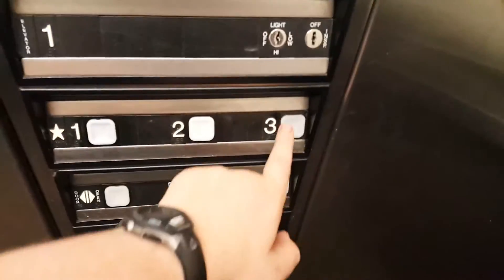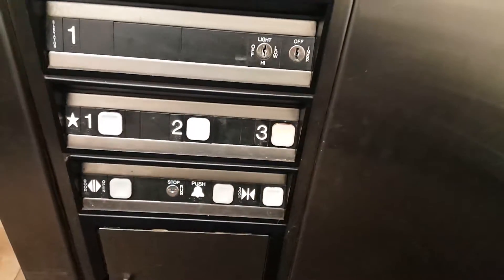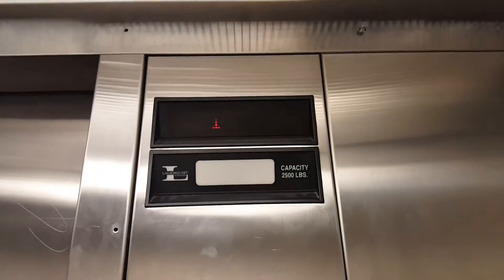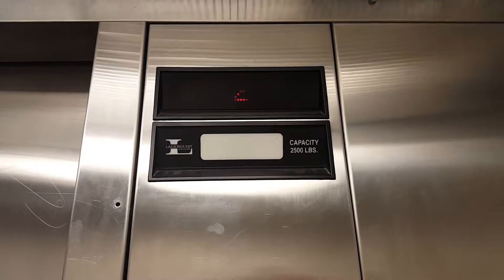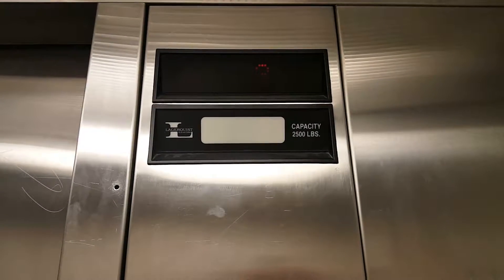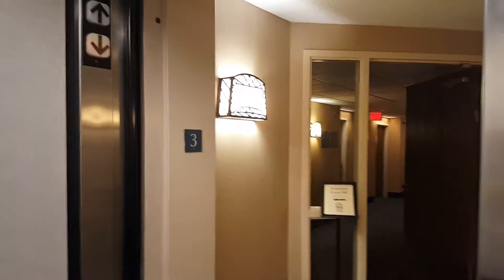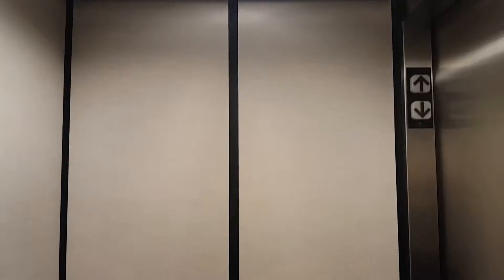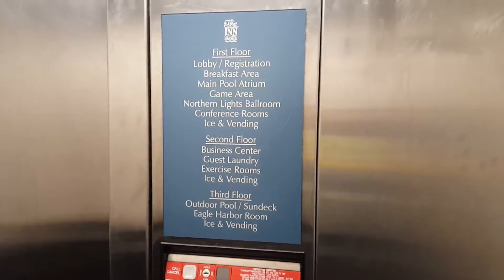Dover Hydraulic Elevator @ Inn on Lake Superior - Duluth, MN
This one is just a basic Lagerquist/Dover Impulse. Seems like Lagerquist installed it with Dover parts.